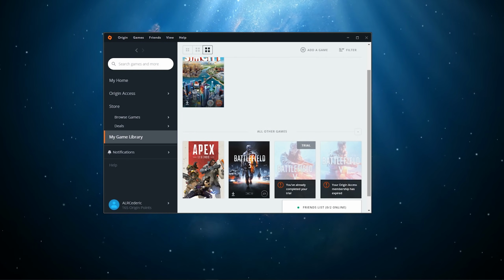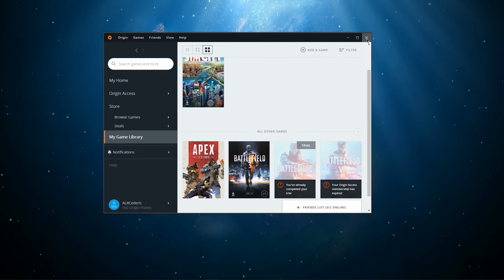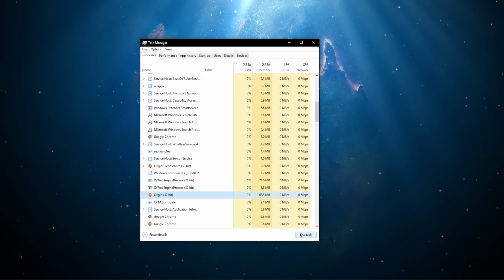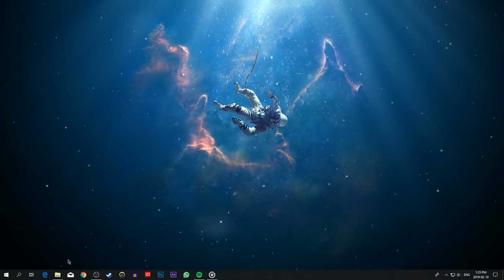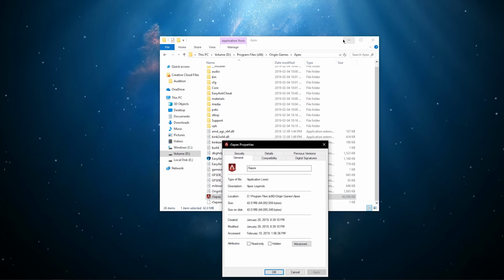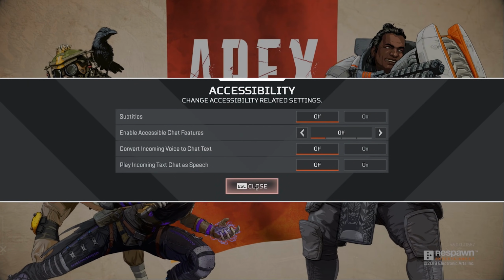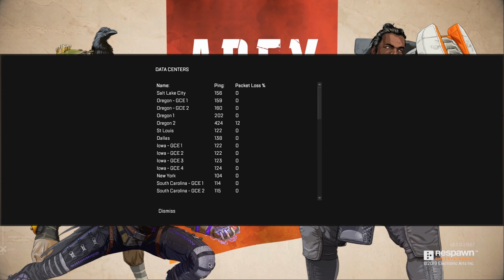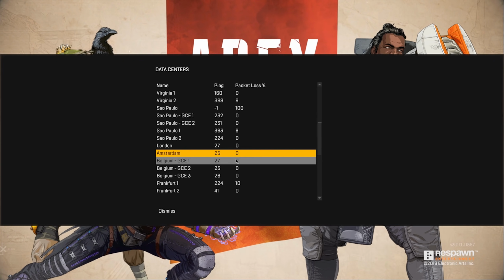Apex Legends - How To Fix Infinite Loading Screen / Spinner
A short tutorial on how to fix the infinite loading sceen in Apex Legends.